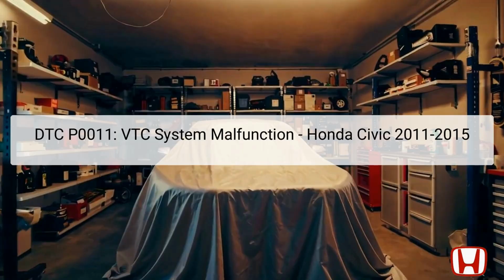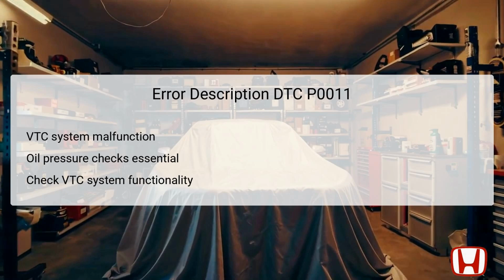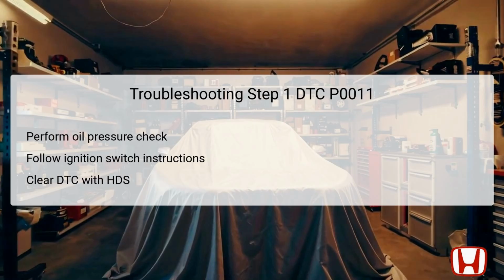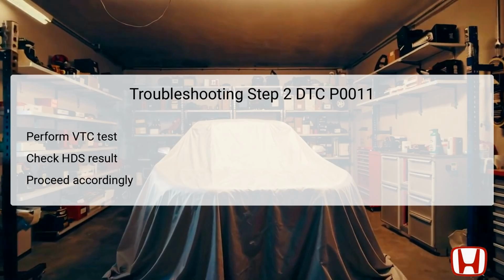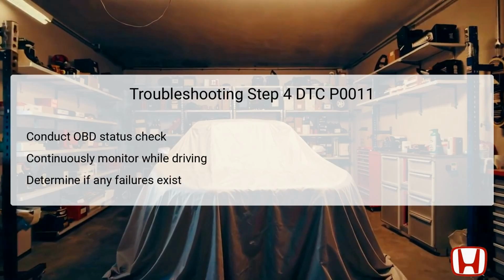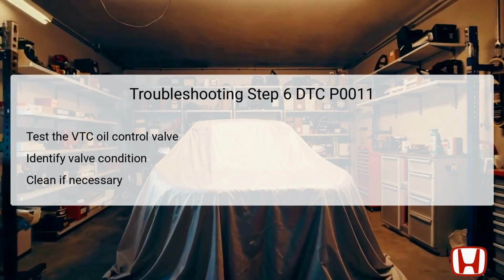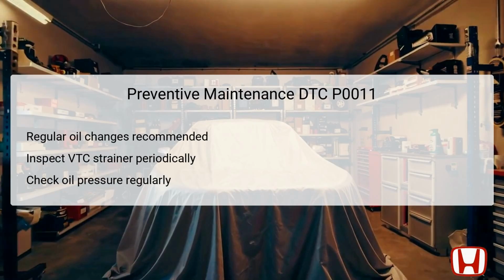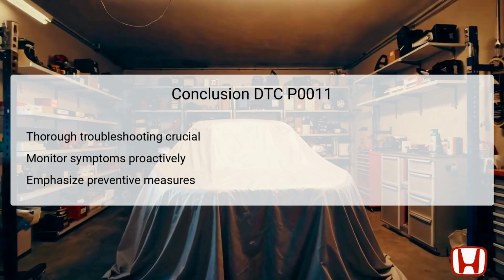DTC P0011: VTC System Malfunction - Honda Civic 2011-2015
Join the STEP Diagnostics early access list:
​ In this video, you'll learn how to troubleshoot the DTC P0011 on Honda Civics from 2011 to 2015, focusing on the Variable Timing Control (VTC) system. We'll cover crucial diagnostic steps, common causes, and preventive maintenance tips to ensure optimal engine performance and efficiency. By the end, you'll be equipped to identify and resolve issues related to the VTC system effectively.